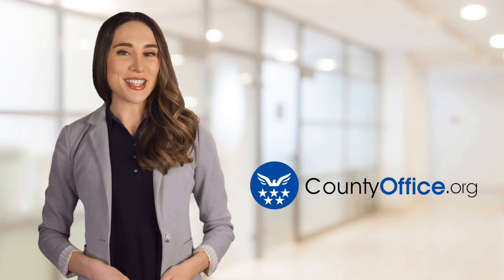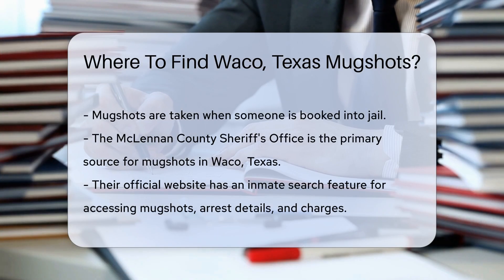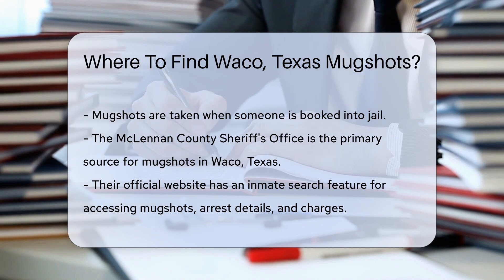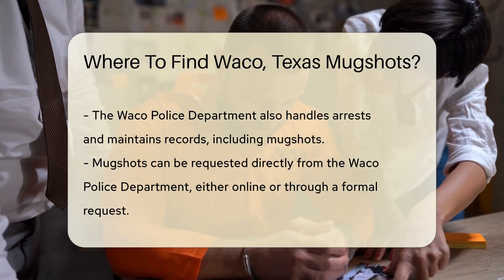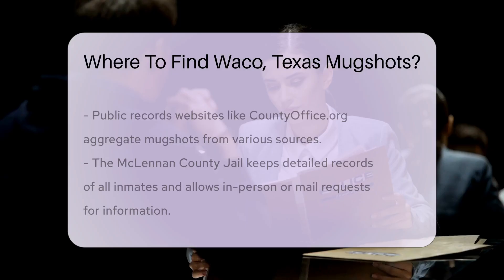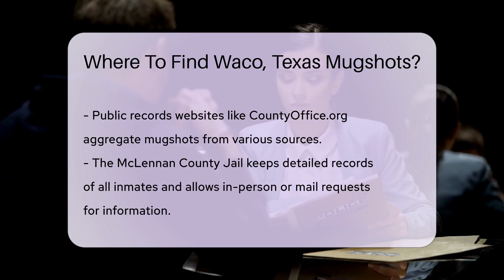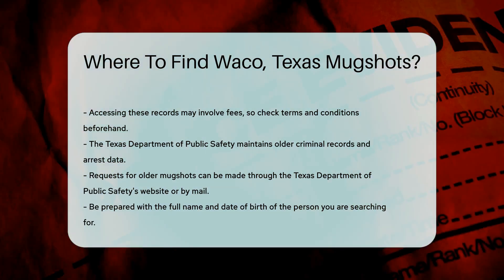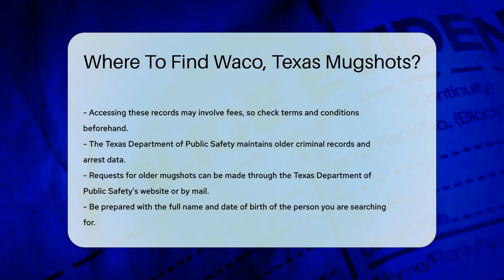Where To Find Waco, Texas Mugshots? - CountyOffice.org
Where To Find Waco, Texas Mugshots? In this informative video, we'll guide you on where to find Waco, Texas mugshots. Discover the primary sources for accessing mugshots in Waco, such as the McLennan County Sheriff's Office and the Waco Police Department. Learn how to utilize their inmate search features to locate arrest details and charges associated with mugshots. Public records websites like CountyOffice.org can also assist in finding the mugshot information you seek.

For a more comprehensive search, consider reaching out to the McLennan County Jail or the Texas Department of Public Safety for older mugshots. Be prepared for potential fees associated with accessing detailed reports.

Join us for this insightful discussion on locating mugshots in Waco, Texas.